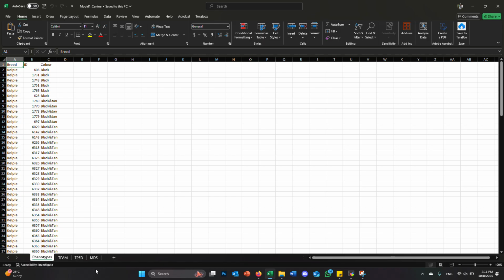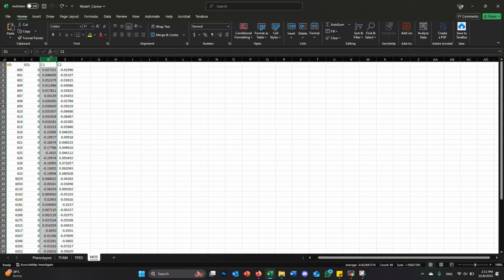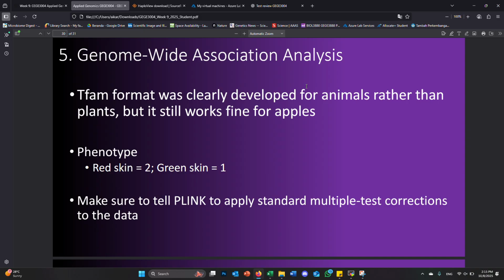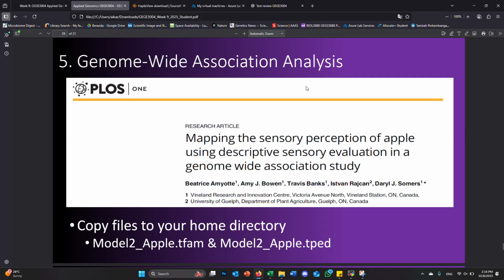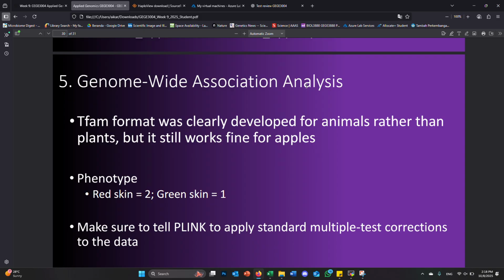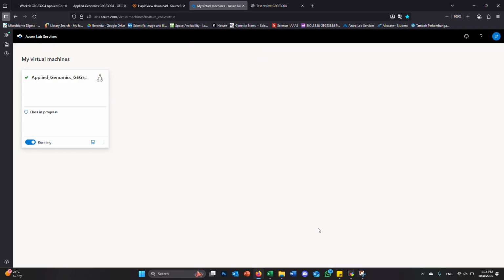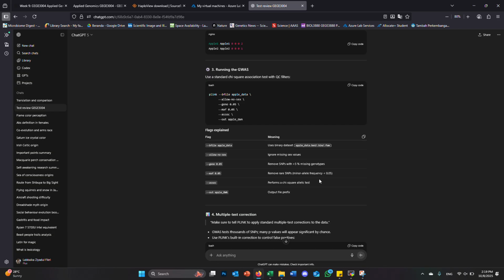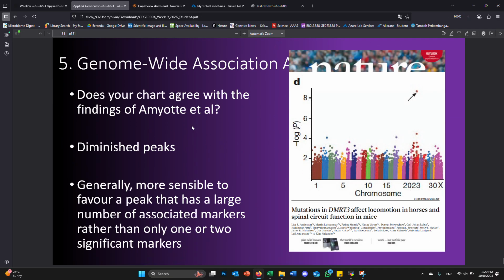Wk 9 part 3